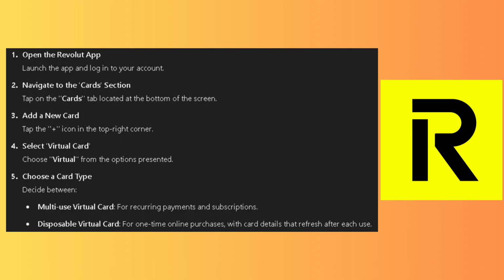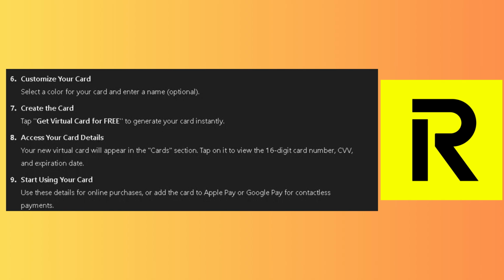New! How To Get Virtual Card Revolut 18 (Full Guide) 2025!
In this comprehensive guide I will show you how to get a virtual card on revolut in 2025!  Getting a virtual card with Revolut as an 18-year-old is simple and secure, offering a convenient way to shop online or make contactless payments. After logging into the Revolut app, navigate to the "Cards" section and tap the "+" icon to add a new card. From the available options, select "Virtual Card" and choose between a reusable virtual card for ongoing purchases or a disposable one for single-use transactions. Once created, your virtual card details—including the card number, CVV, and expiration date—will appear instantly in the app. You can start using it online or add it to Apple Pay or Google Pay for in-store contactless payments.